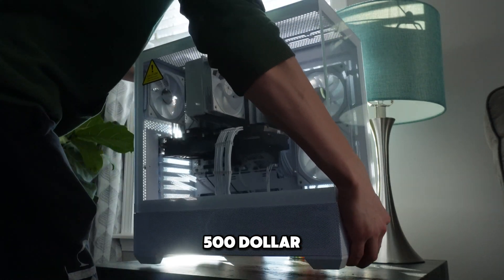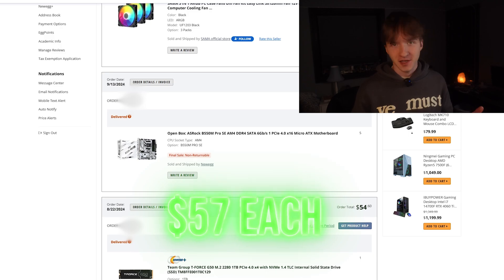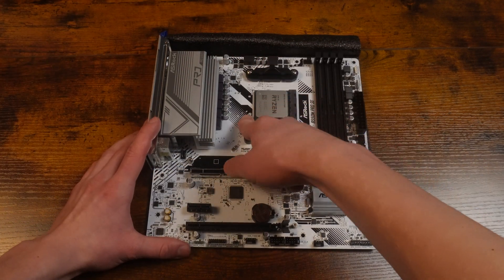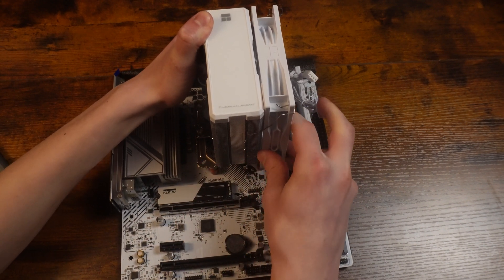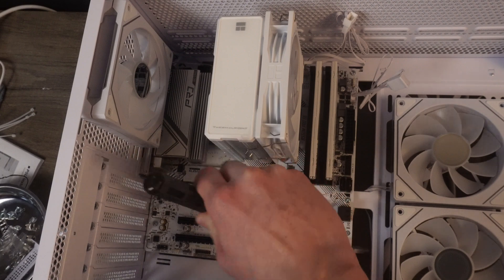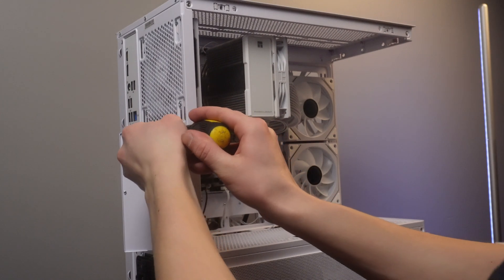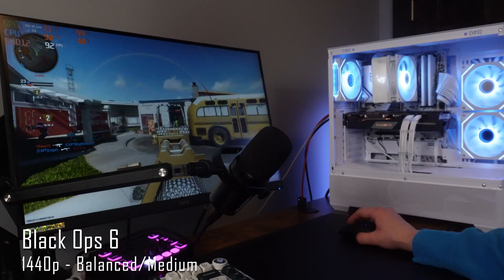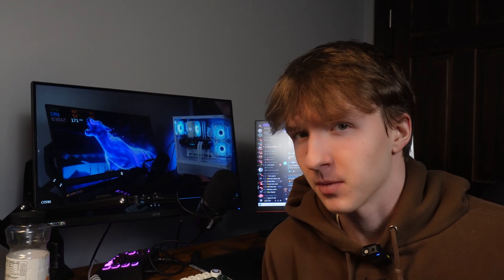PERFECT $500 Gaming PC Build Guide!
EPISODE 13 of Building/Flipping Gaming PCs! This PC focuses on being under $500, while Maximizing Price To Performance, WHILE Keeping Aesthetics!
In This Video: I Show How to Buy, How to Build, and Gaming Performance!

0:00 Intro
0:39 How To Buy Parts
3:32 How To Build PC
10:23 Gaming Benchmarks
12:50 Everything Else To Know!

- KLLISRE 32GB DDR4 3200mhz
- Klevv 1tb Gen 4 NVME
- Thermalright 120R Digital
- Segotep 650w 80+ Gold
- Montech XR

- Cable Extensions ($18)

- Used RX 5700xt